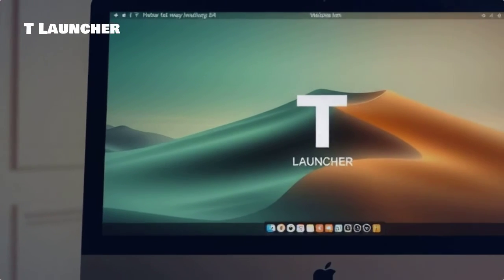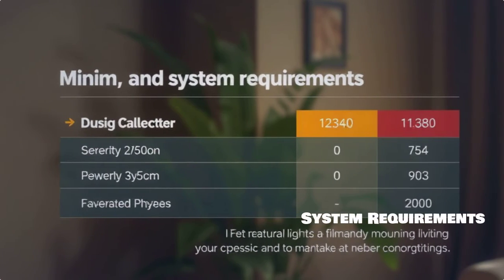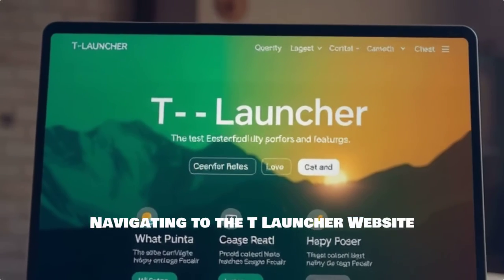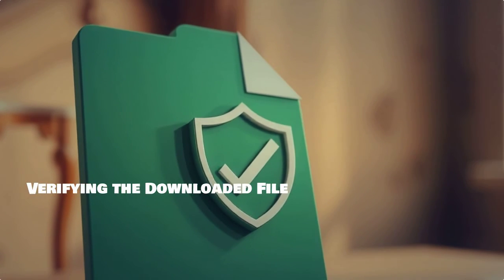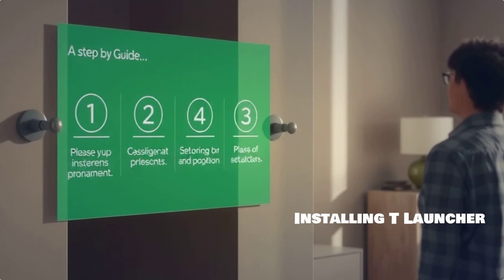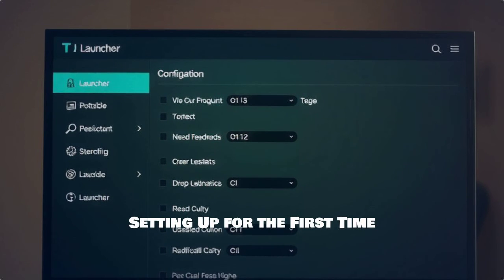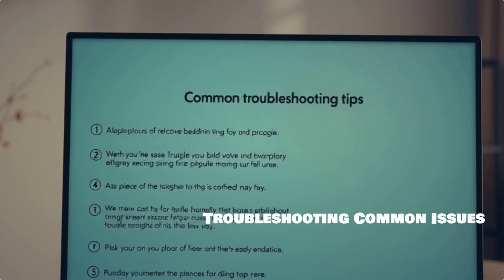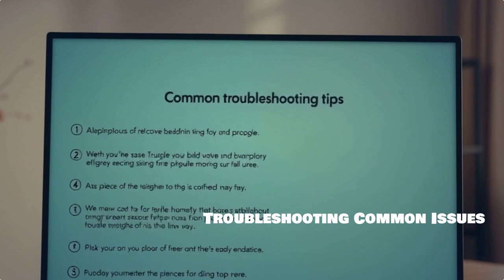How to Install T Launcher on Mac (2025)